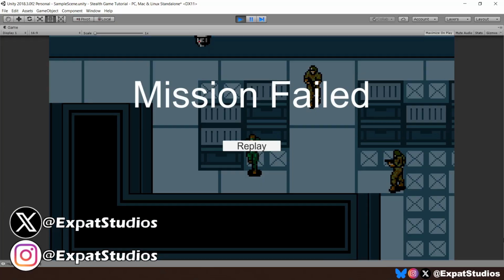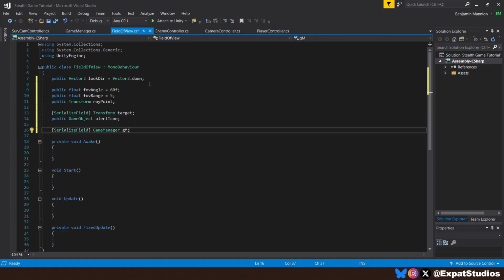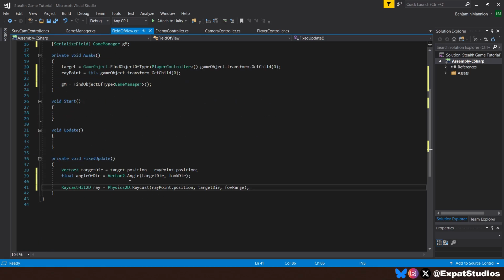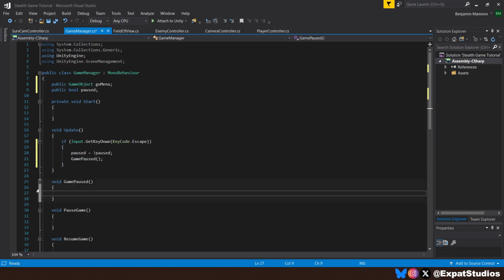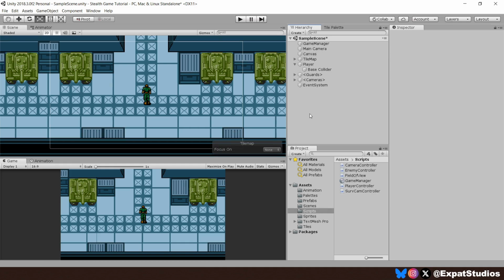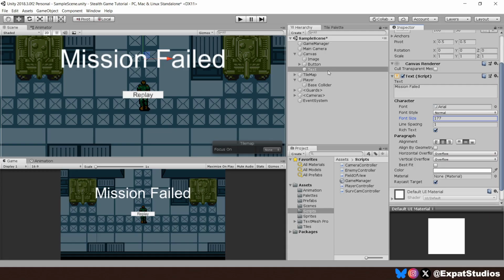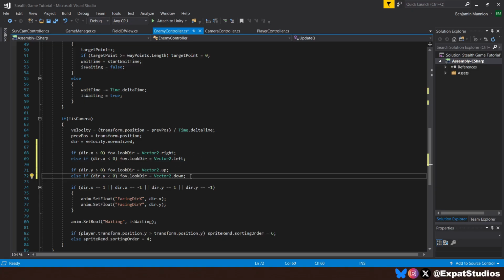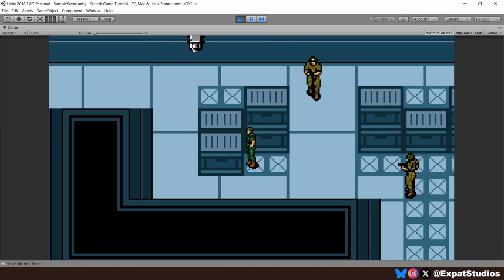Enemy Field of View - Unity - Stealth Game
Welcome everybody to a new Unity tutorial series! We're on a sneaking mission to retrieve intel on how to build a stealth game inspired by classic Metal Gear! The stage is set for us to add a field of view so our enemies can detect and be alerted to the player!